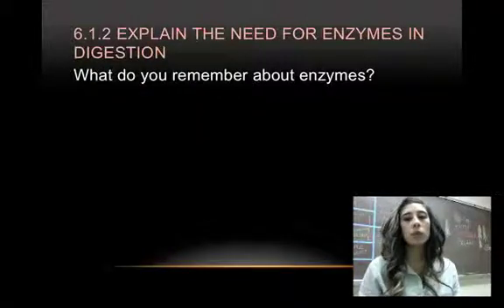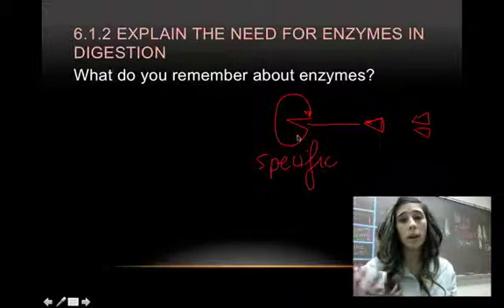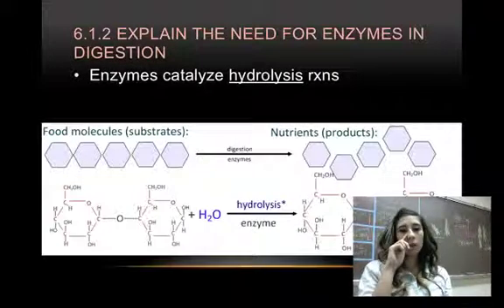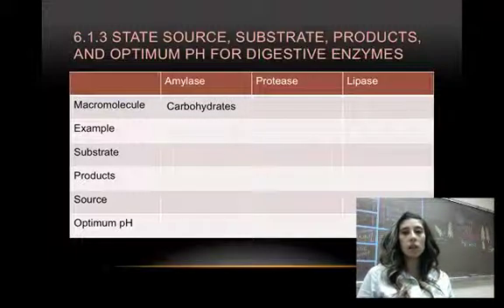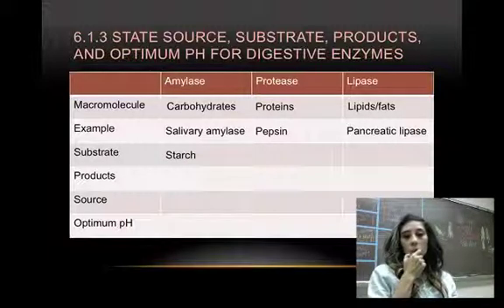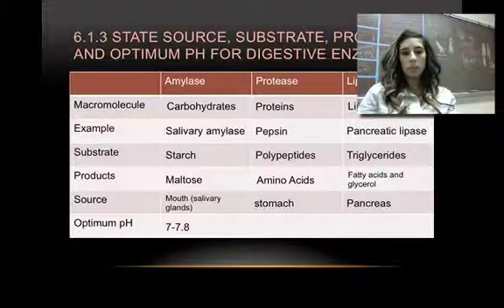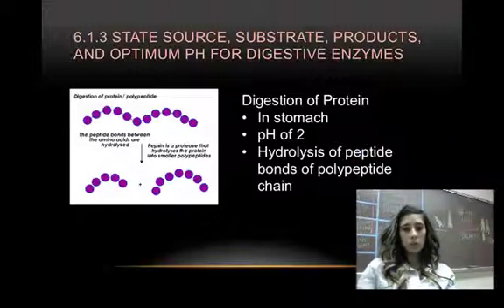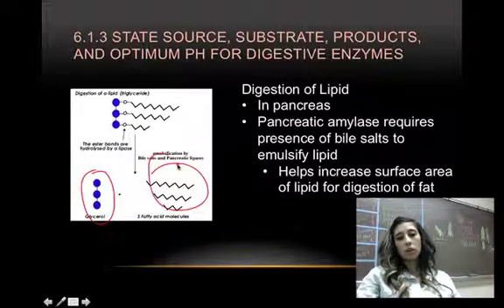Topic 6.2-3 Digestion